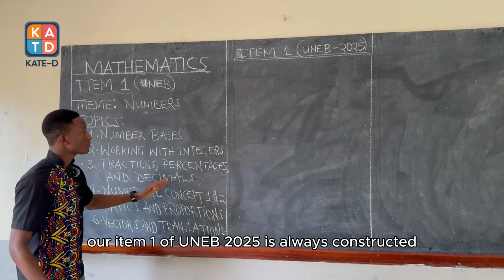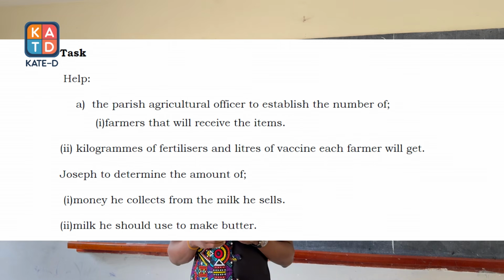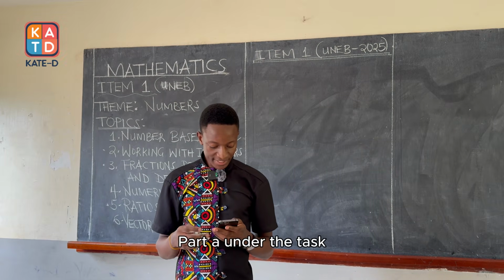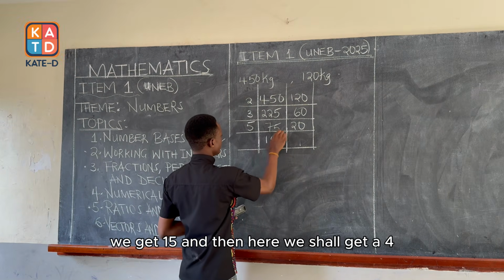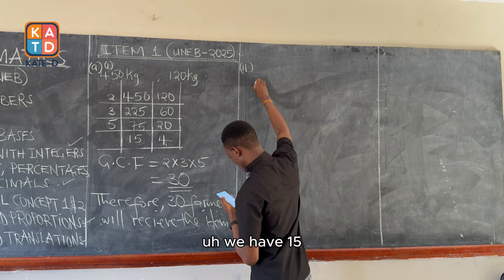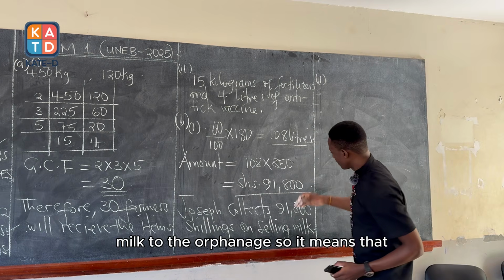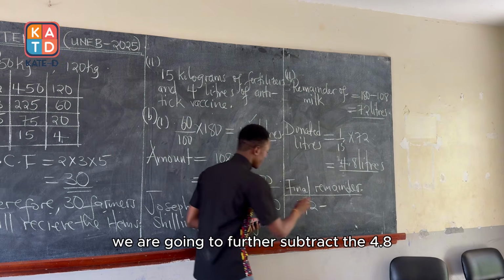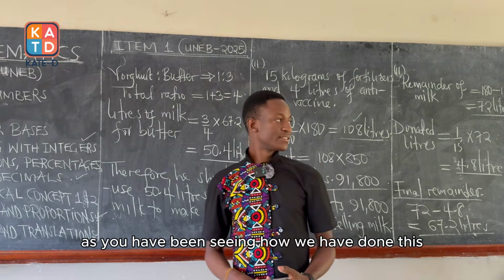UNEB UCE 2025 Mathematics Solutions Item 1 Explained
Kicking off our new series by Agaba Ashiraf, where we break down the UNEB 2025 Mathematics solutions step-by-step! 📝 In Part 1, we're diving into solution of Item 1 UNEB 2025. For full details on the Guide and more practice materials, download the Kate-D app through this link: Download Kate-D App 📲.